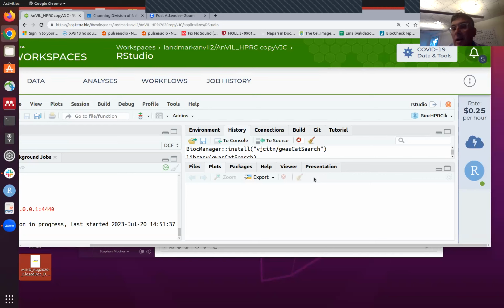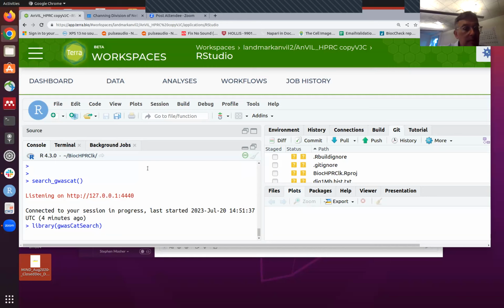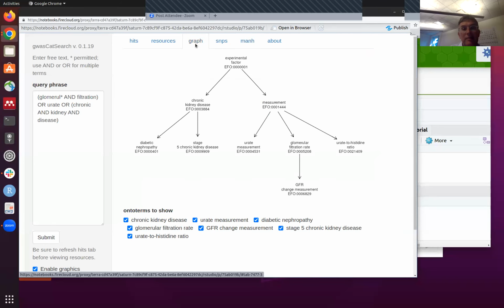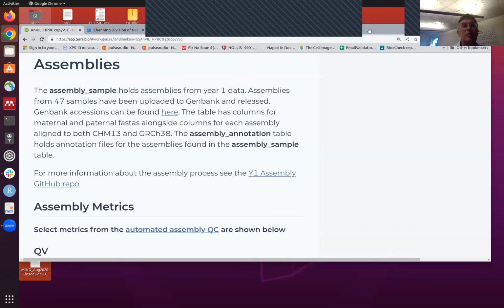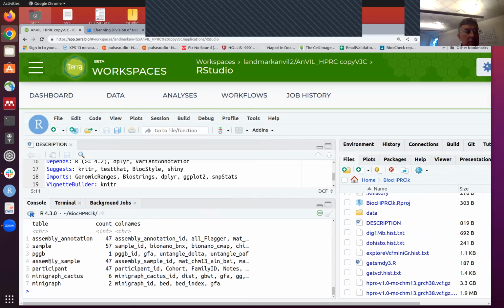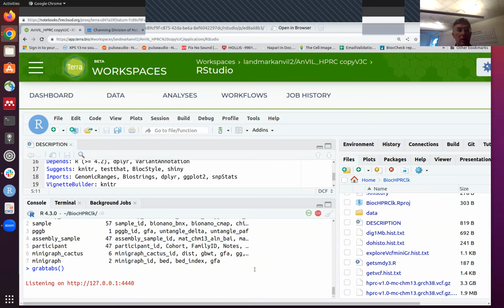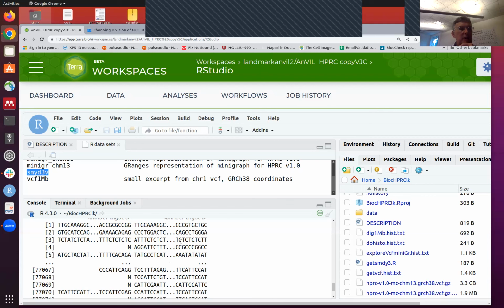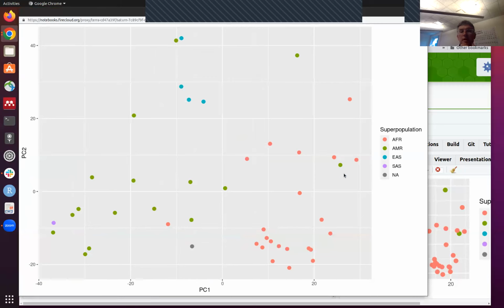AnVIL Demos: Interactive Genomic Data Science with Bioconductor - 07/20/2023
Vincent Carey from Harvard Medical School shared a demo running RStudio and Bioconductor in AnVIL to:
- Get acquainted with the cloud environment selection process, RStudio's git interface, and precompiled binaries
- Have a look at an app that helps with ontologically aware interrogation of the EBI/NHGRI GWAS catalog
- Explore human pangenome representation and variant calling with the AnVIL package and a copy of the HPRC workspace